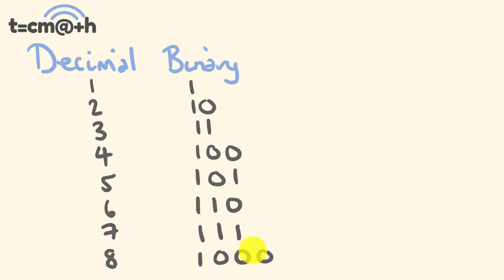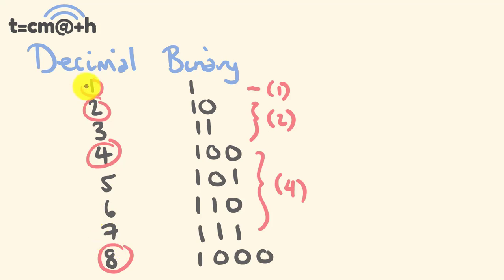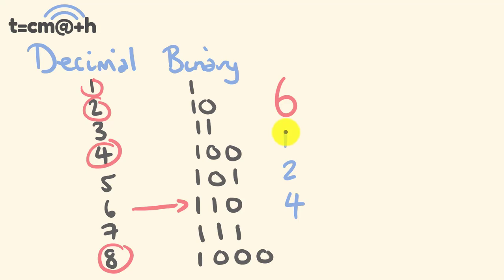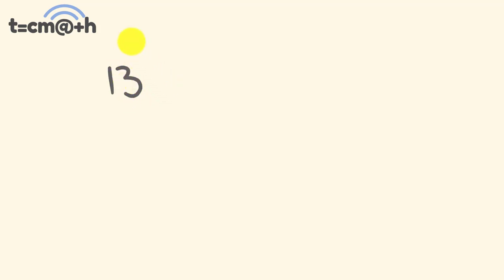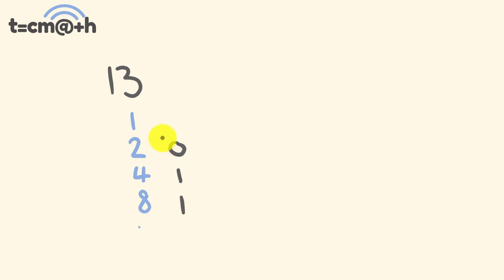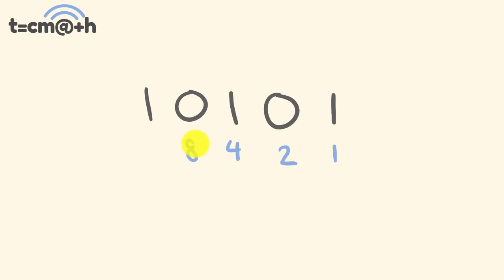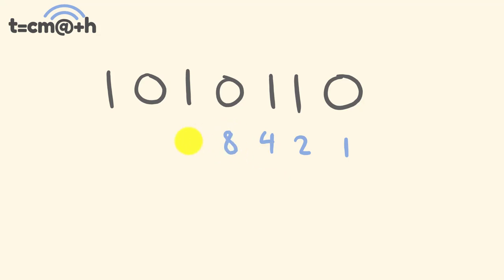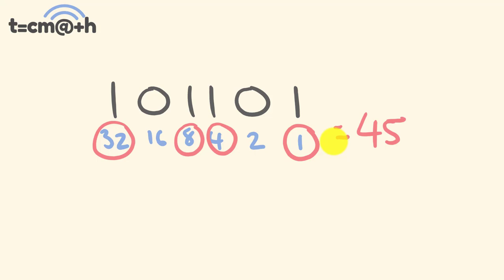How to convert between decimal and binary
How to convert between binary and decimal easily.